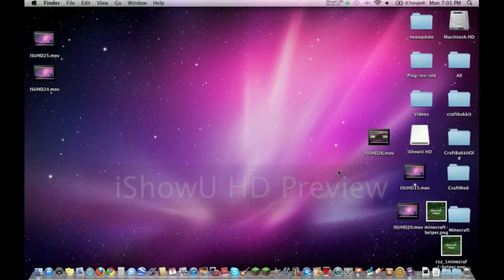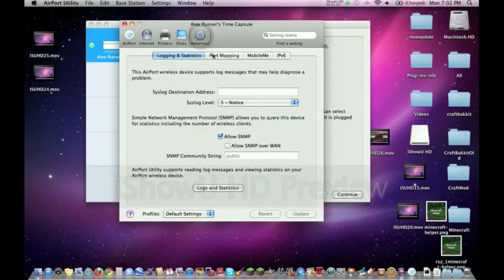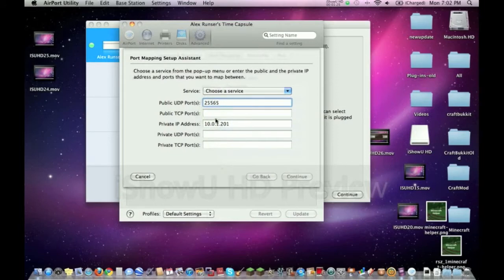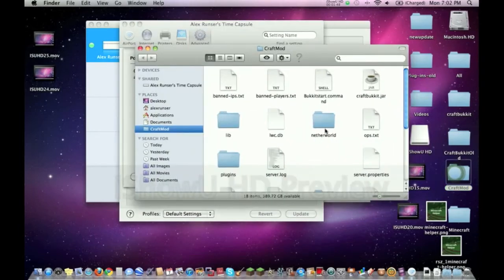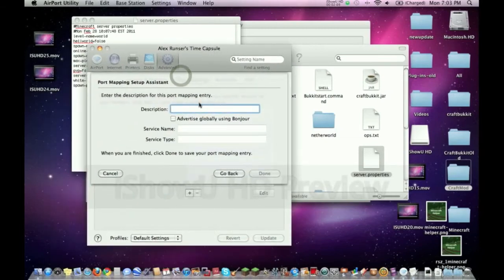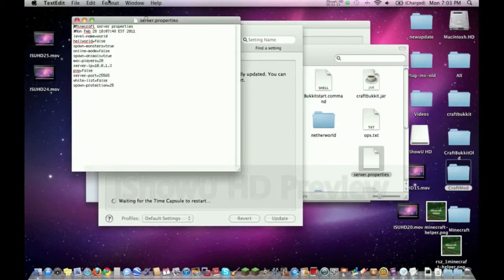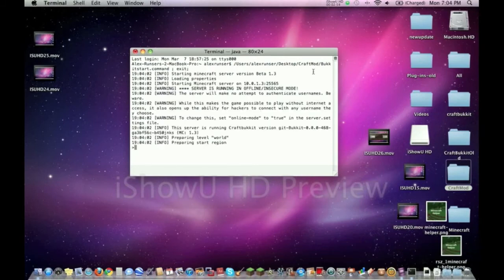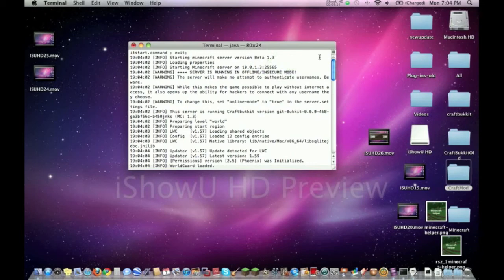How To Port Foward for Minecraft: Apple Airport Routers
My Personal Server:

(type this into the multiplayer ip window in minecraft)